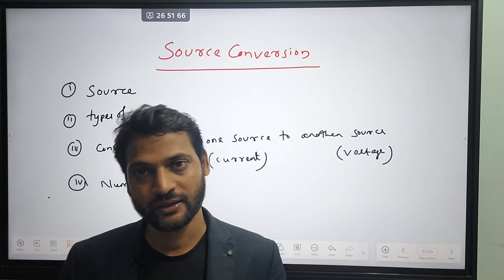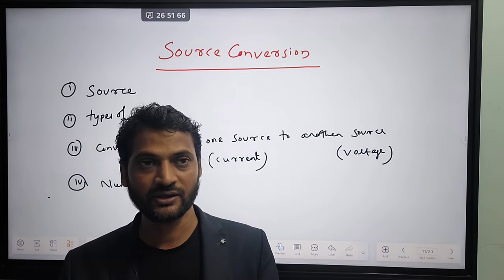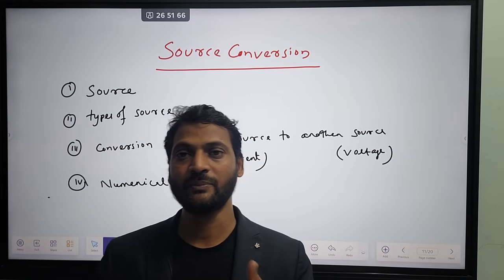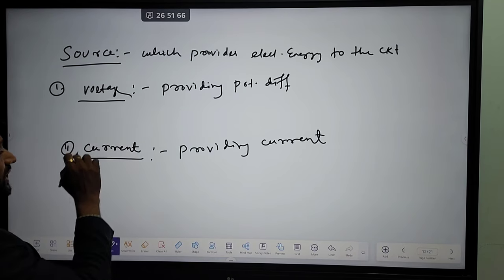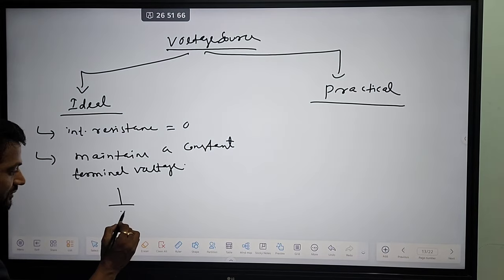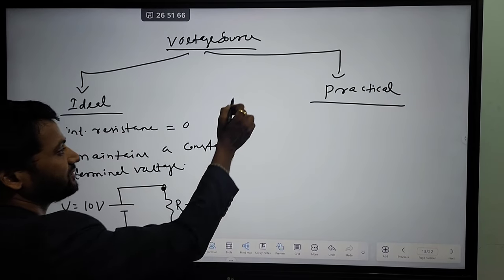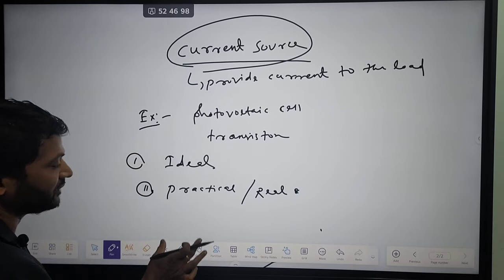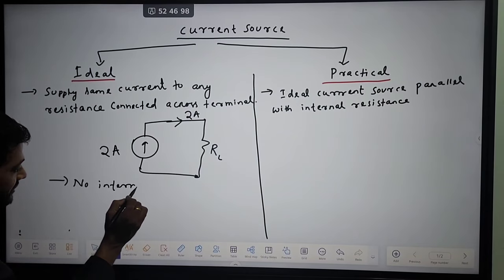Basic Electrical: First Year | Lecture -6 | Voltage & Current source | Conversion of Sources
📝 Title - Basic Electrical: First Year | Voltage & Current source | Conversion of Sources

In this lecture we will discuss about the basic definition or a source and the difference between the voltage and current sources.
✨ Chapters:-